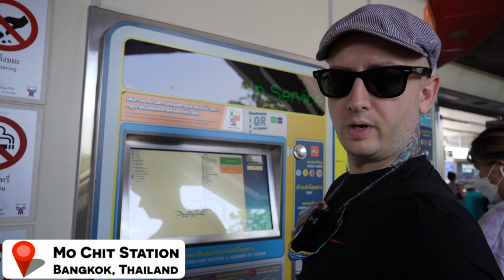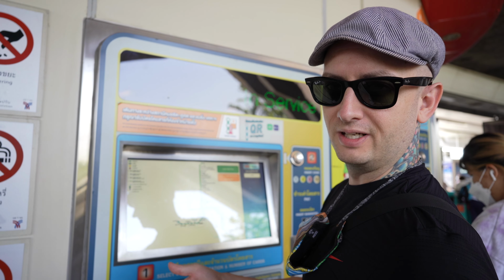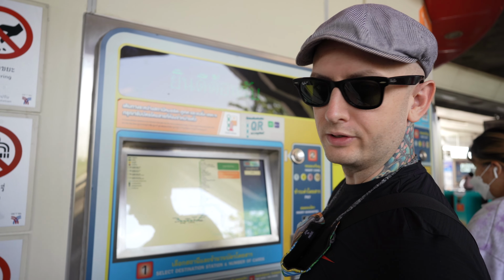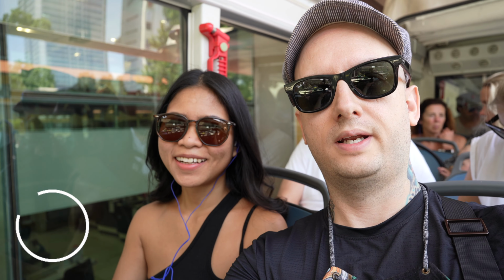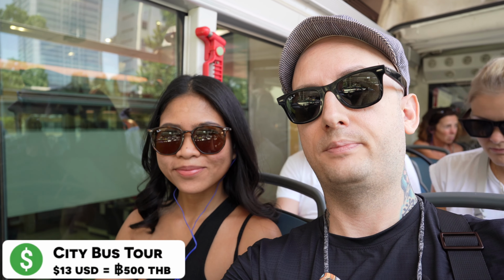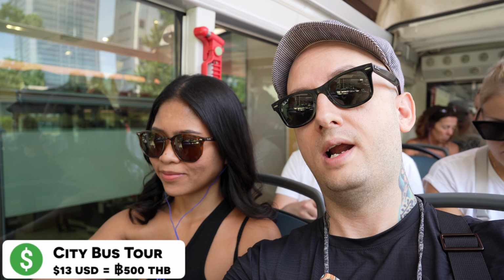THAI ROYALTY CRASHED OUR BANGKOK TOURISM PLANS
Welcome to Bangkok!  This iconic Thai city is positioned in the center of Thailand, as an economic and cultural hub for the country, and is known for its bustling nightlife and world-renowned temples.  In this episode, we share our adventure day to Bangkok's Siam Square and the Royal Palace.  From Bangkok's MRT and BTS public transportation and our city sightseeing bus tour, to the Royal Palace and the Siam Square shopping district in the center of the city, this vlog shares our exploration day around Bangkok.

Episode 54 | Bangkok, Thailand | Recorded October 2022

Kentuckians Abroad is a social enterprise travel company that offers premium world travel opportunities to novice nomads and experienced globetrotters alike.  Our luxury villas and custom tours are tailored to fit each small group that travels with us.

And as a socially-conscious company, we aim to pay-it-forward for younger generations who haven't had the amazing thrill of traveling abroad.  A portion of each tour fee is contributed to our Kinetic Kentuckians fund--an annual account that sponsors free global tours for young people.  Because that’s just who we are.